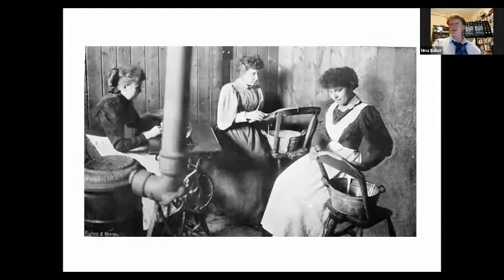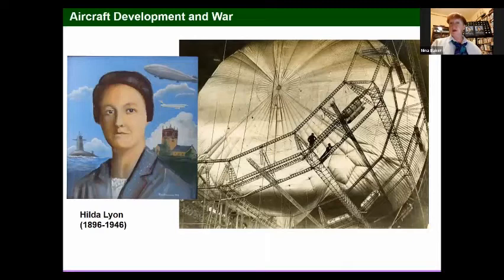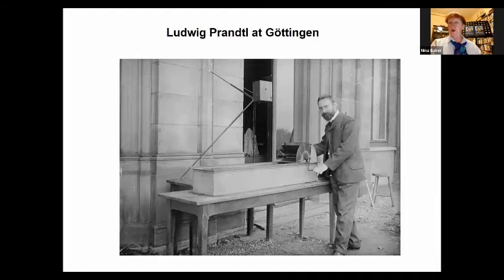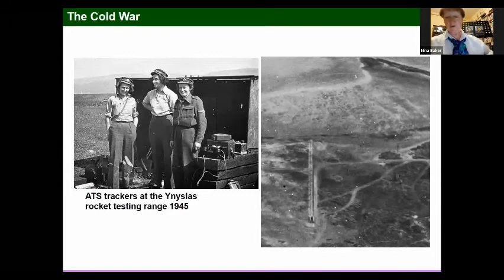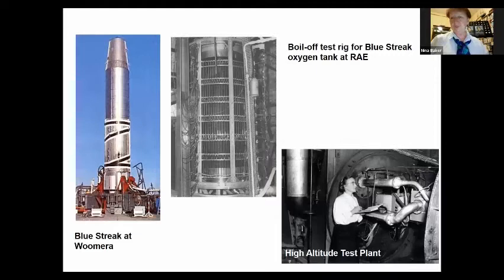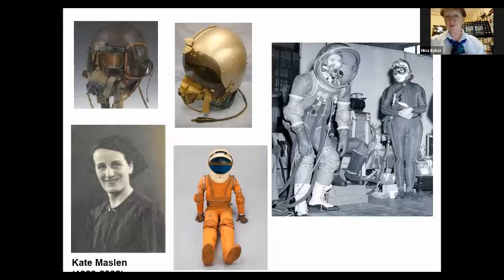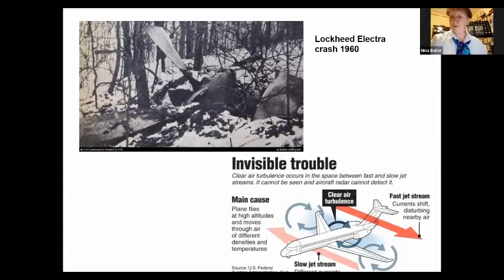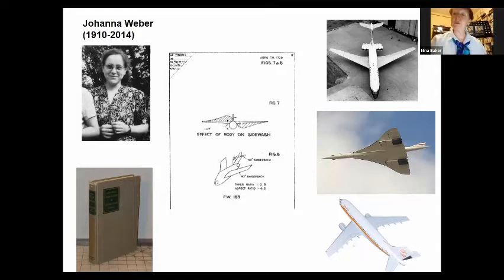From Airships to the Space Race!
First talk of the new calendar of events by DR Nina Baker

In her talk, “From Airships to the Space Race – Some of the technical contributions by women” engineering historian Dr Nina Baker looks at some remarkable women mathematicians and engineers who worked in aeronautical engineering development in the 20th century, including those who helped to design the R101 airship, figured out why the Comet airliners kept crashing and much else besides.